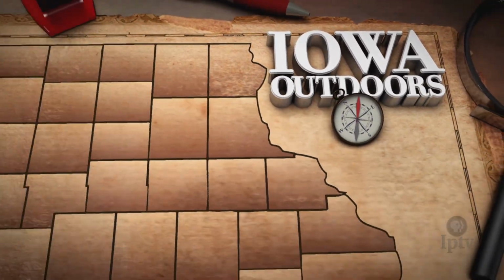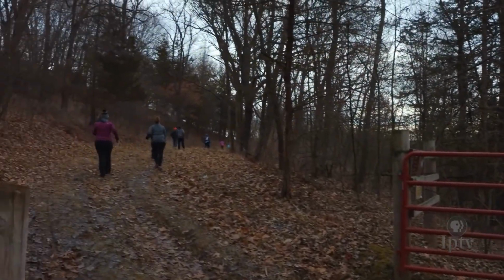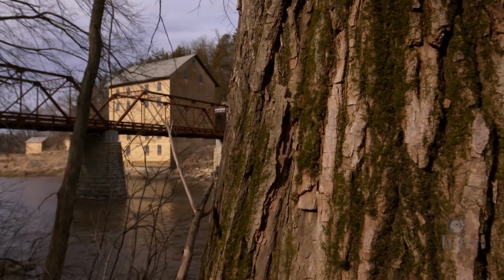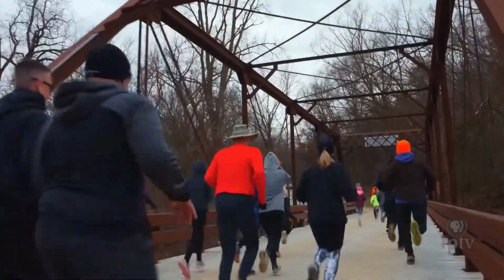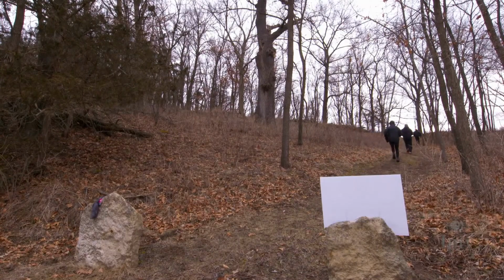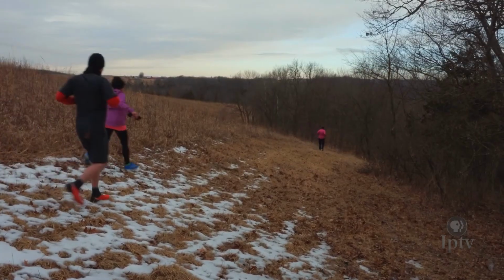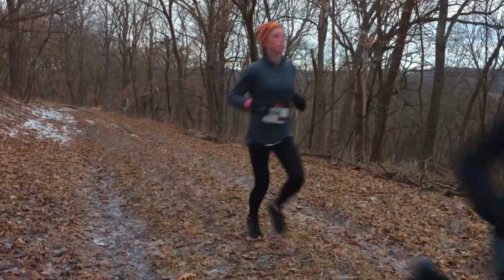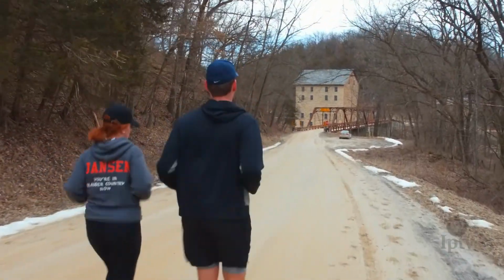Motor Motor 5k Run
The Turkey River Valley provides a perfect vistas for experiencing the outdoors and learning all it has to offer. But it also a great backdrop for a competitive five kilometer race.

Original broadcast date: May 23, 2018

Iowa Outdoors is a series produced by Iowa Public Television in partnership with the Iowa Department of Natural Resources that highlights outdoor recreation, environmental issues, conservation initiatives, and Iowa's outdoor natural resources.